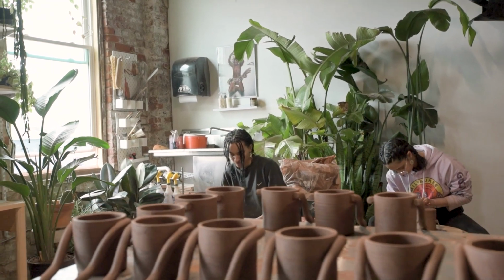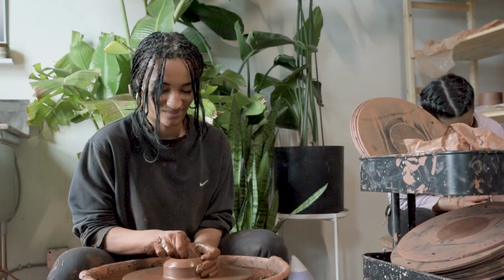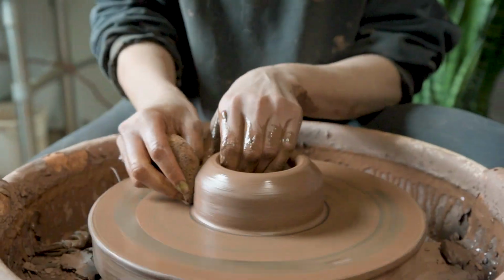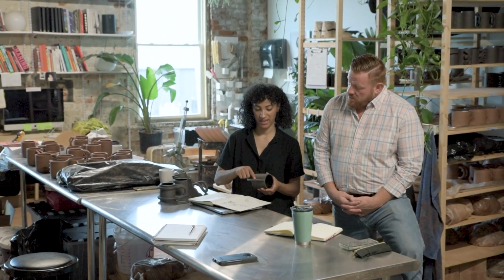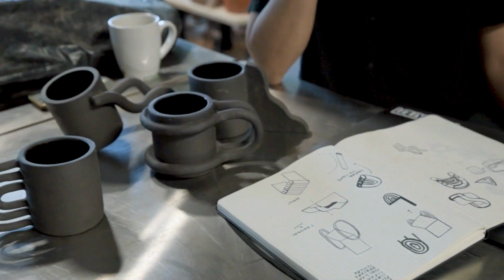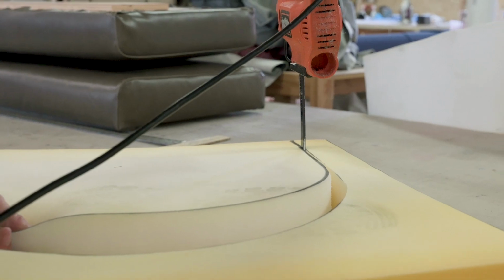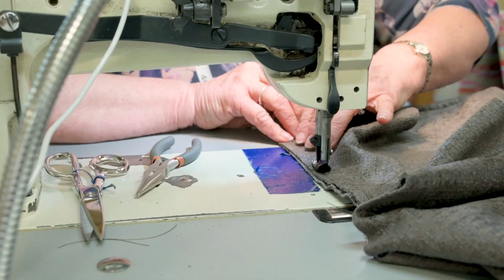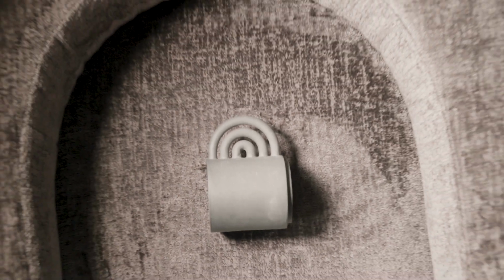Lolly Lolly Ceramics x Fortner Custom Furniture Collaboration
Lalese Stamps, founder of Lolly Lolly Ceramics teamed up with Fortner Custom Furniture for a custom chair that drew inspiration from one of the pieces in her 100 mug project.

The chairs were made at Fortner's workshop in Columbus, Ohio.